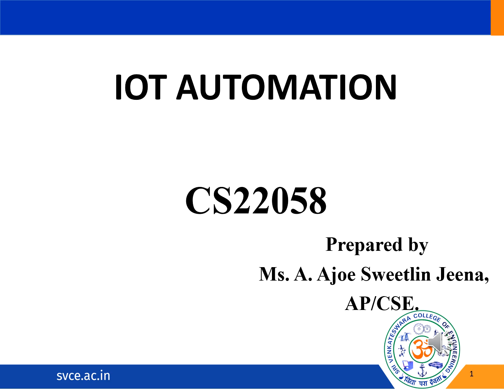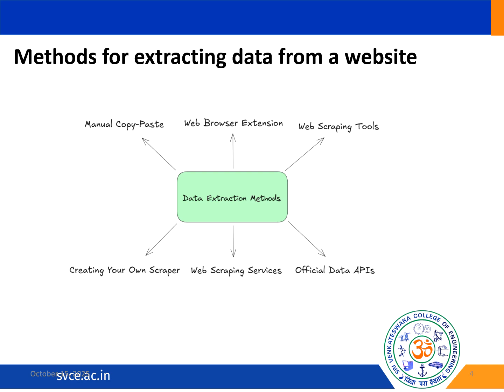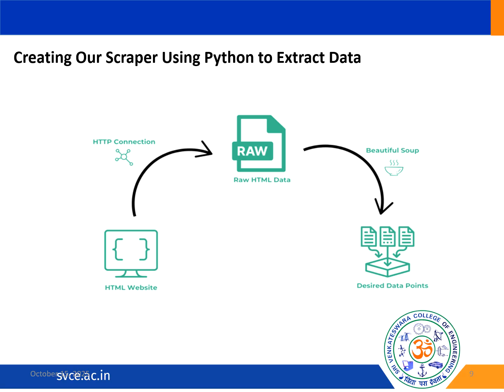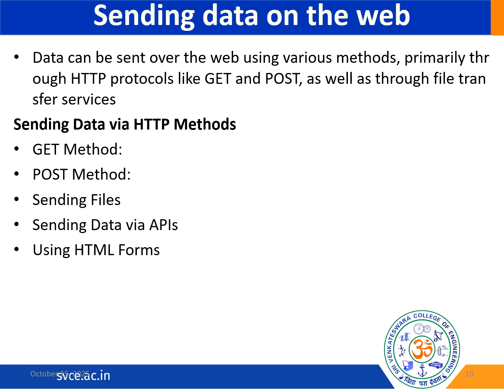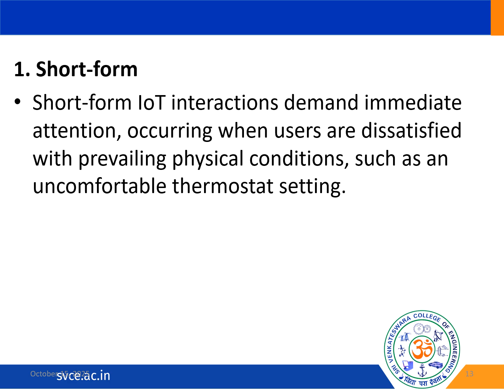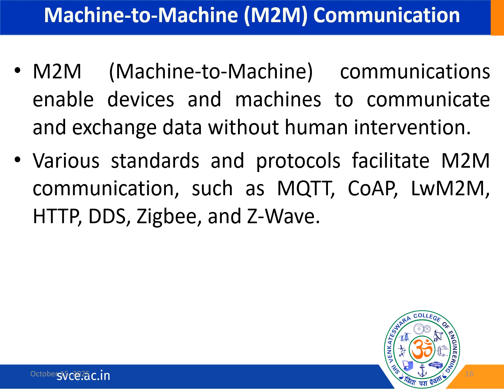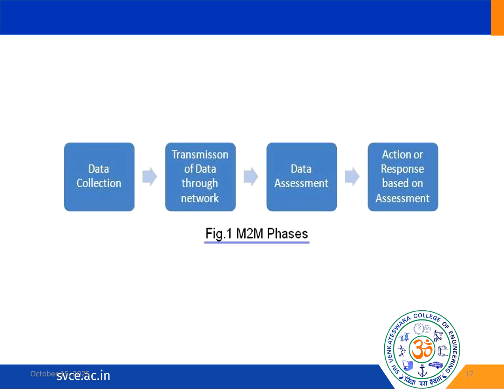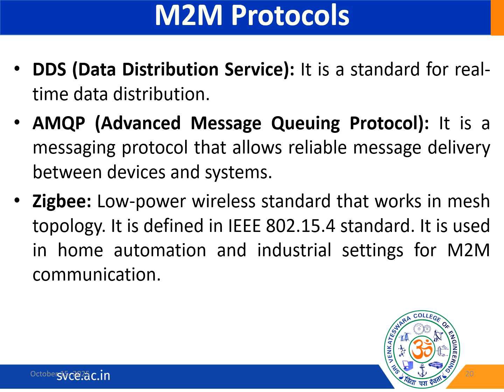CS22058_UnitV_1_ExtractionfromWeb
Unit V - Part 1